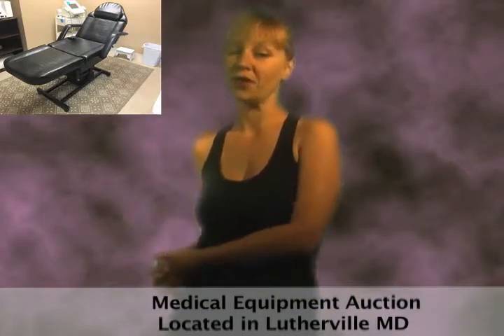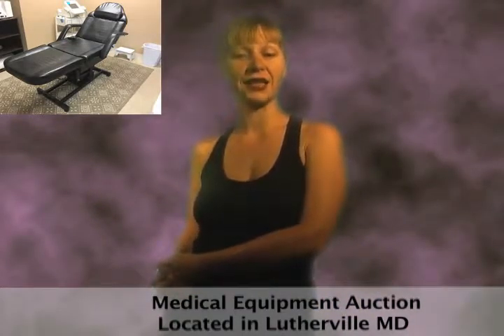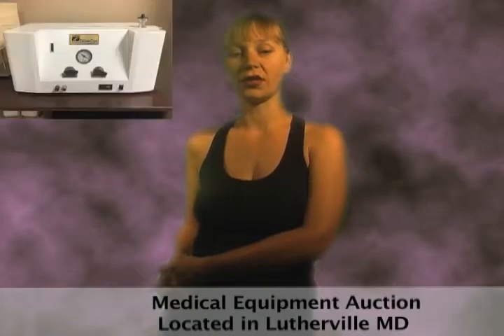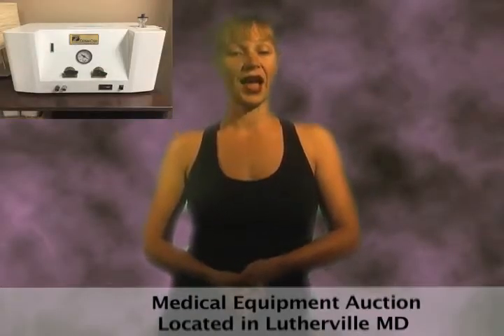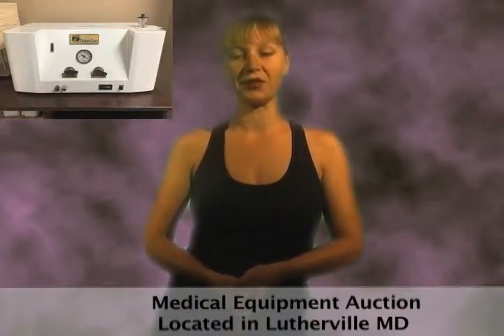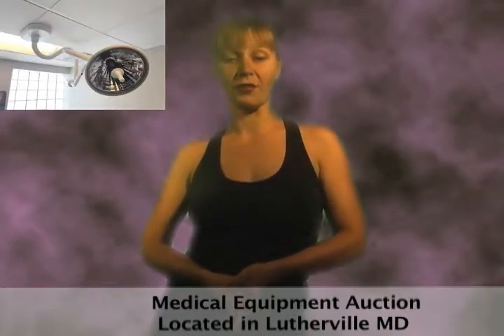Medical Center Auction